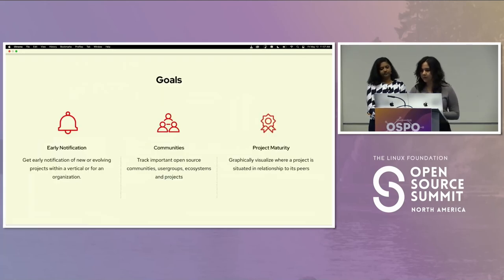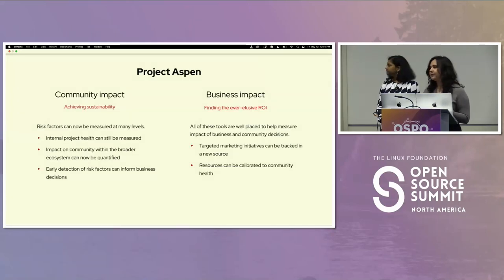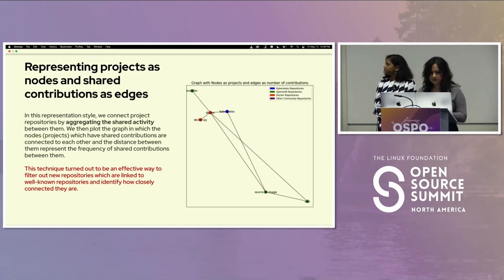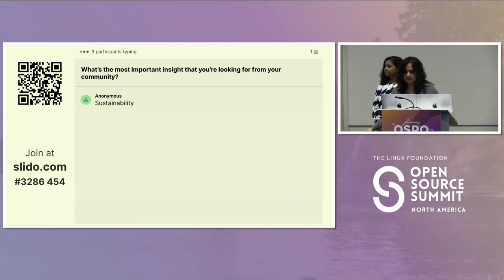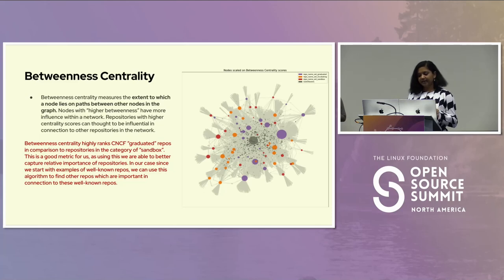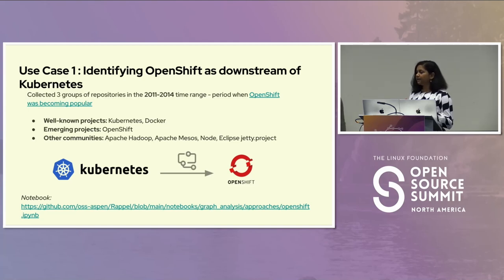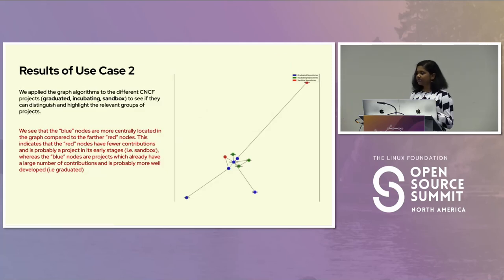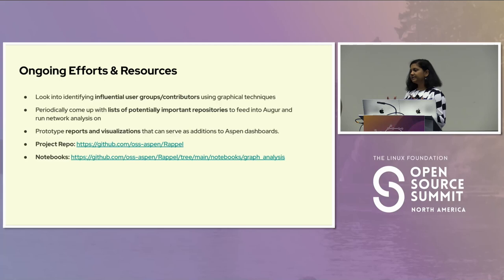Discovering Emerging Open Source Communities Through...- Oindrilla Chatterjee & Hema Veeradhi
Discovering Emerging Open Source Communities Through Graphical Analysis - Oindrilla Chatterjee & Hema Veeradhi, Red Hat Inc

Open source ecosystems are constantly expanding, with new communities growing and evolving every day. Staying informed about these new emerging projects, communities, and user groups can be beneficial for business leaders, Open Source Program Offices and individual contributors who want to invest in and support these initiatives and discover exciting projects. This talk showcases how graph theory techniques and algorithms can be used to depict open source communities and uncover the relationships between them. Through the Augur OSS project, we collect data for project repositories and their shared contributors which we then represent as nodes and edges in a graph. We demonstrate the use of centrality algorithms such as PageRank and Betweenness centrality to identify significant project communities in connection to already well established projects. By examining structures of these graphs visually, we gain an understanding of how well connected projects are and discover key user groups, track the growth of new communities and explore new projects. Attendees walk away learning how to visualize open source ecosystems and the importance of graphical techniques in simplifying complex systems and networks.